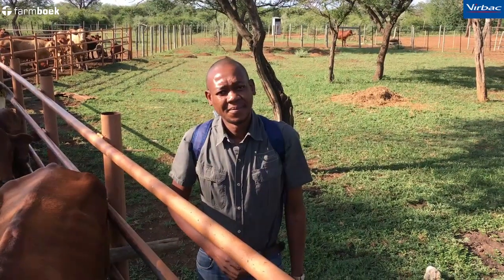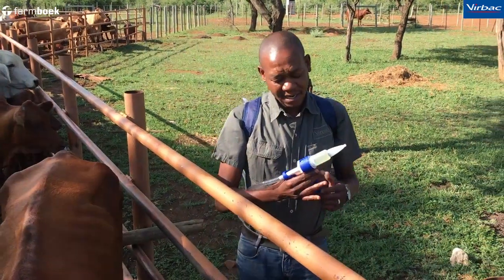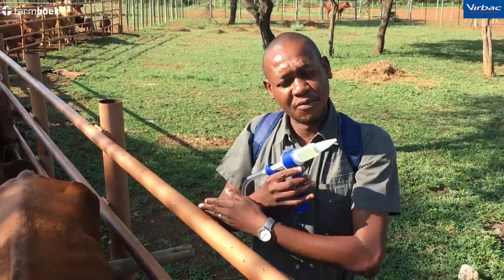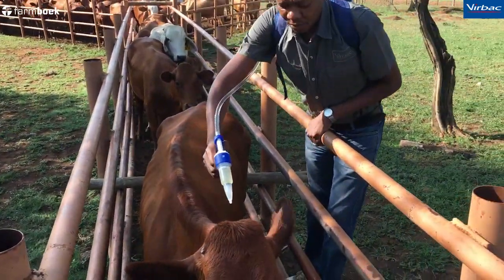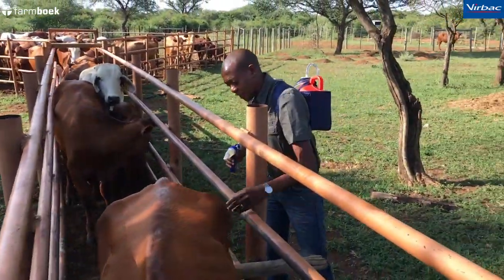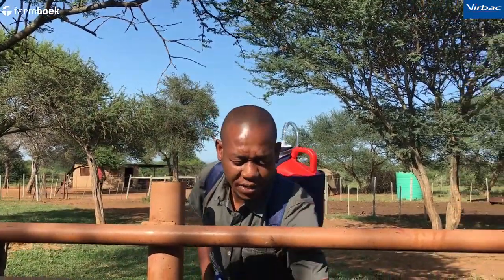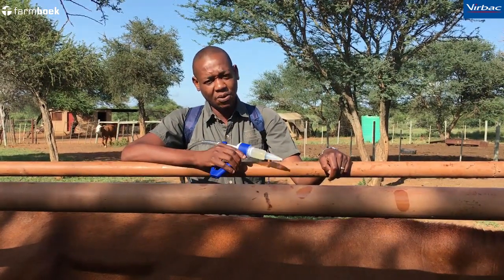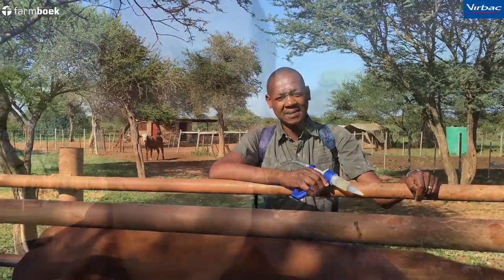Amipor 5L with Applicator with Hans from Virbac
Amipor 5L with Applicator with Hans from Virbac. In this video, we discuss how to use the applicator with Amipor 5L. We discuss seasons, tick control and application.